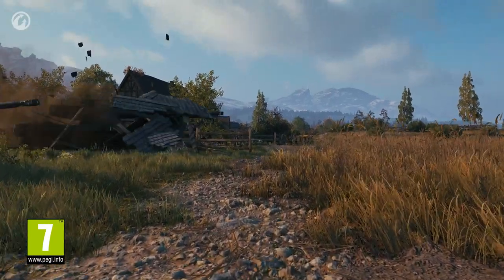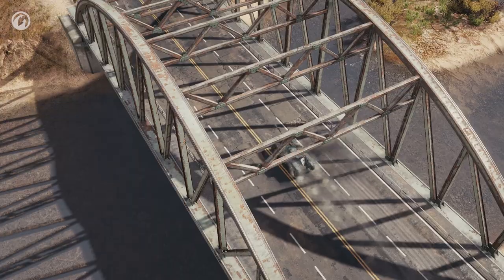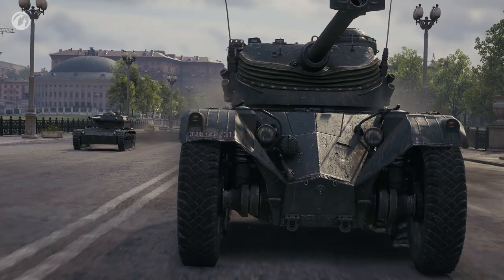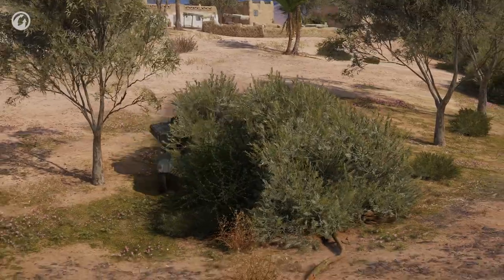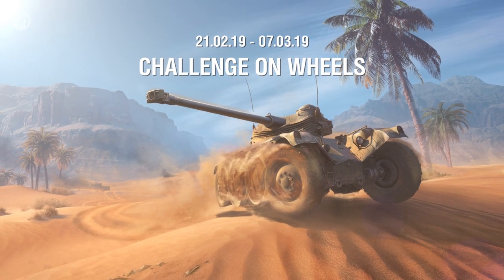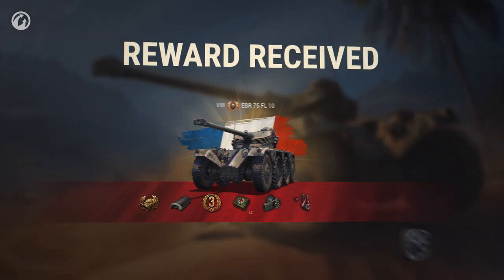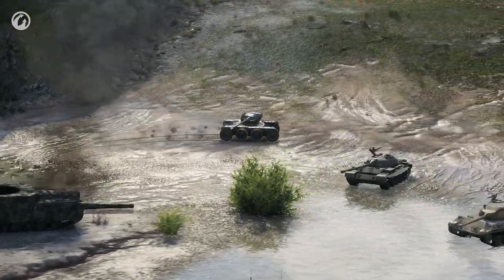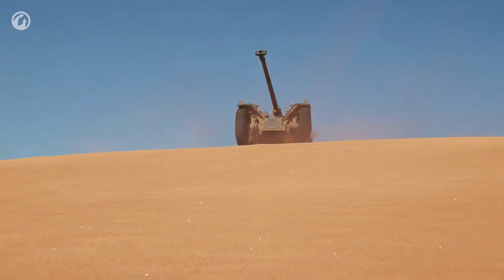Challenge on Wheels: Get the Panhard EBR 75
Get the first Premium wheeled vehicle for free! The Challenge on Wheels begins. Days of Premium Account, Credits, Equipment, Personal Reserves, Directives, and Consumables—you can earn all of these during the event. The main prize is the Tier VIII Premium Panhard EBR 75 FL 10 wheeled vehicle with a crew trained to 100% and the Brothers in Arms zero perk. Take on the challenge!